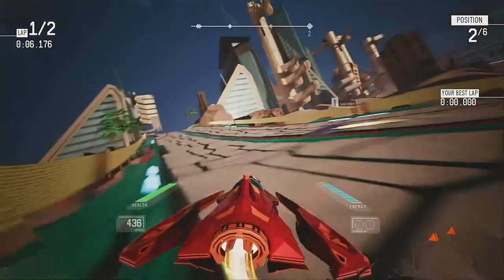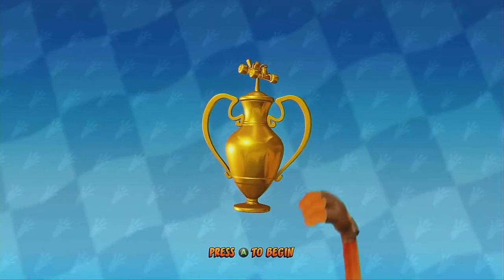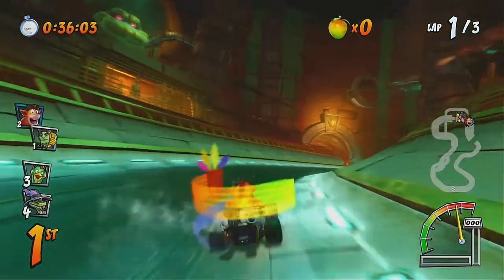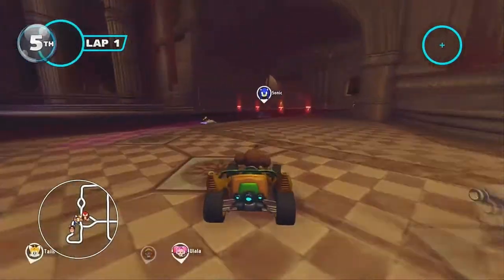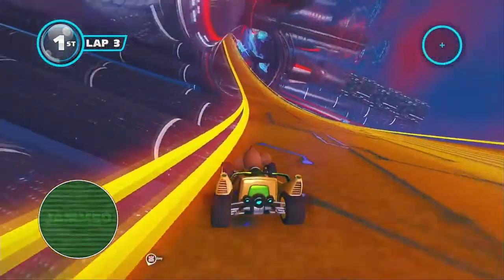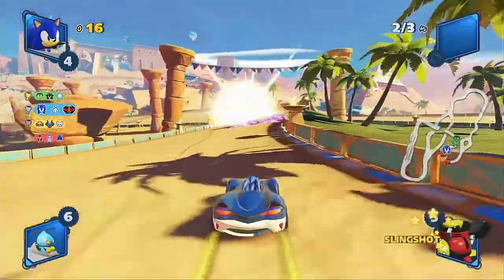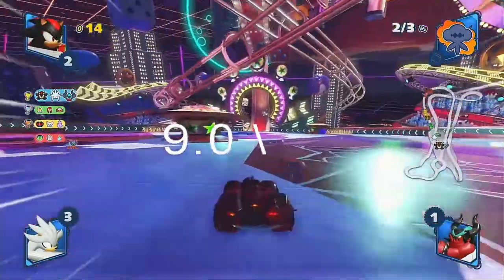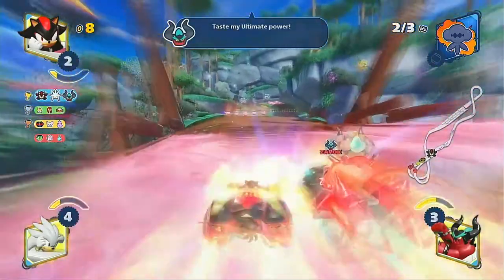CTR NITRO FUELED, SONIC TRANSFORMED, & TEAM SONIC RACING Reviews 2020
Here are 3 quick reviews on other Kart Racing Games that does not involve the King, Mario.  The link below is for Mario Kart 8 for the Wii U if you would like to check it out.

1.  CTR Nitro Fueled - Beenox, 2019
2.  Sonic All-Star Racing Transformed - Sega, 2012
3.  Team Sonic Racing - Sega, 2019